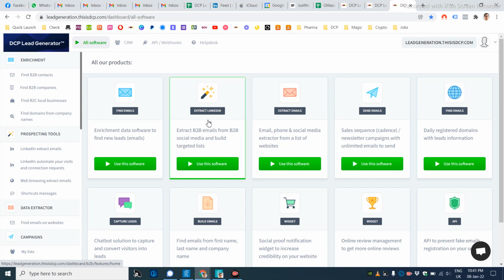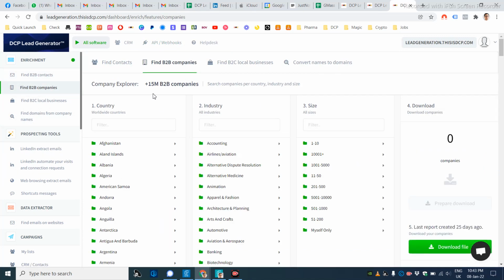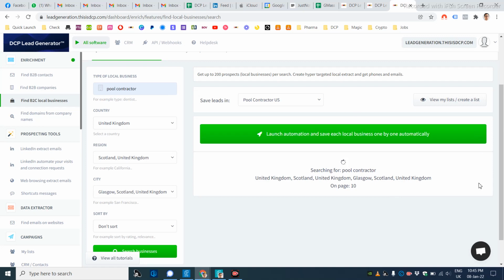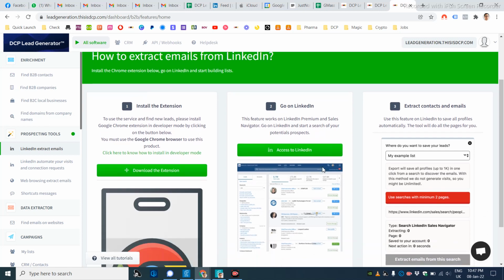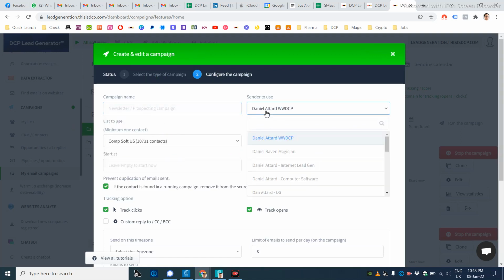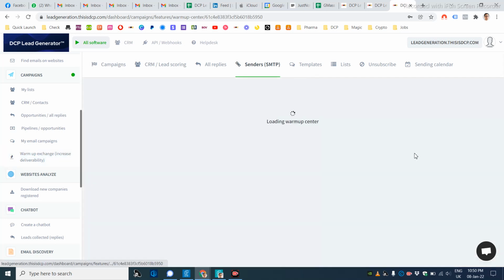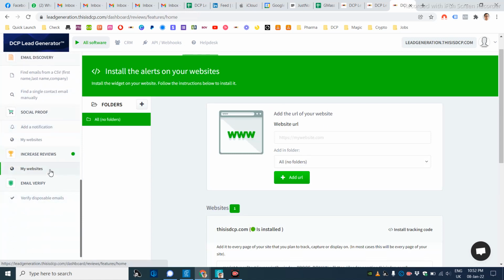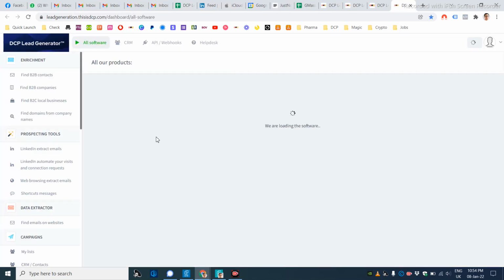DCP Lead Generator Demo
DCP Lead Generator Demo for lead generation, B2B and B2C.